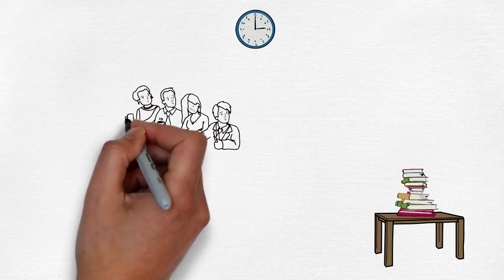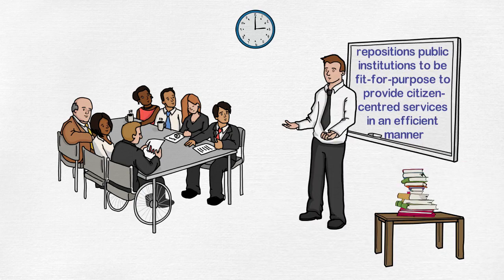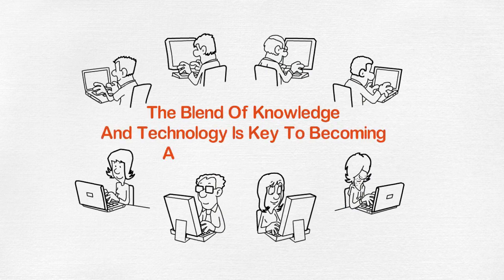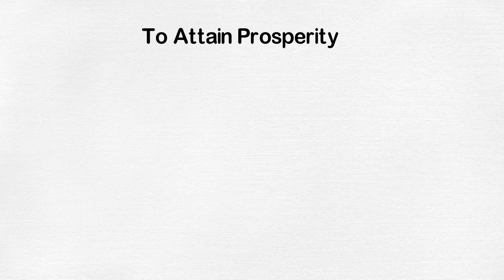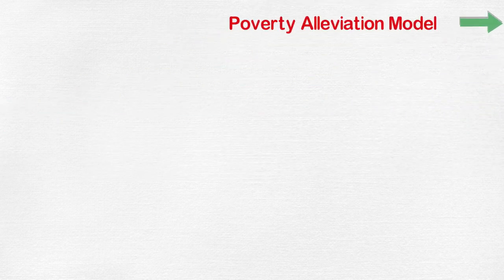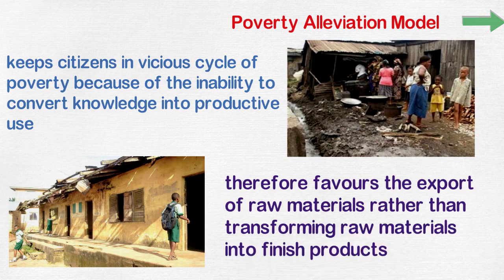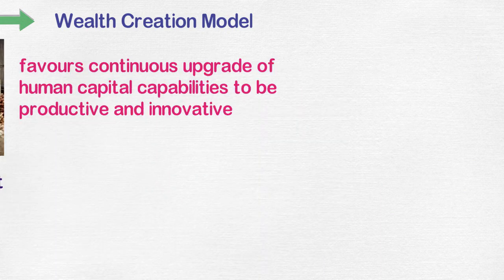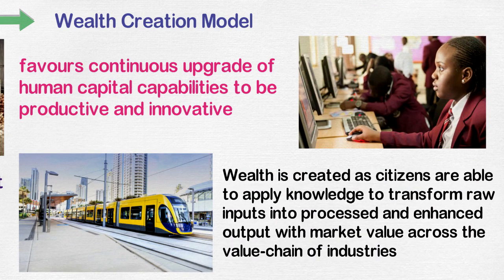LEARNING ECONOMY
Smart Government engineers a LEARNING ECONOMY. Learning economy ignites a productive society and repositions public institutions to be fit-for-purpose to provide citizen-centred services in an efficient manner.

Learning economy requires alignment between educational system and the industries to produce the right knowledge and skills require for asset transformation. The Blend Of Knowledge And Technology Is Key To Becoming A Productive Society.